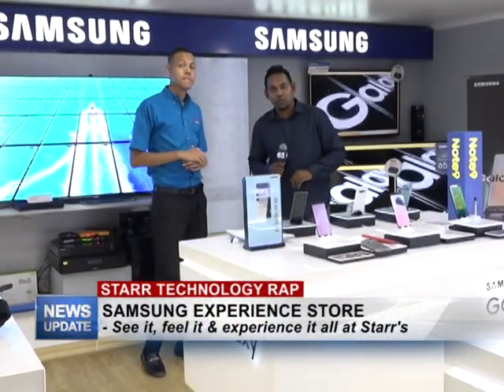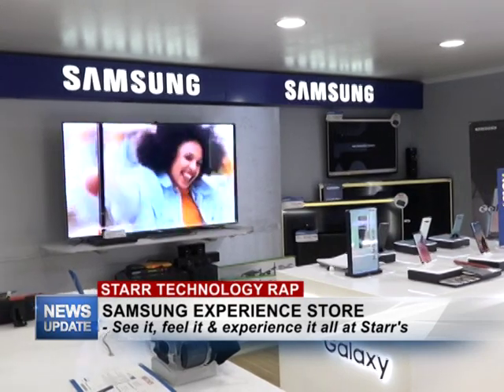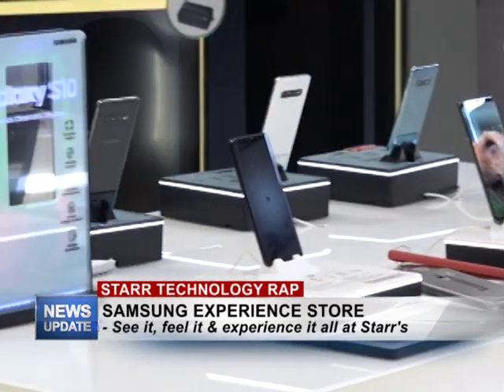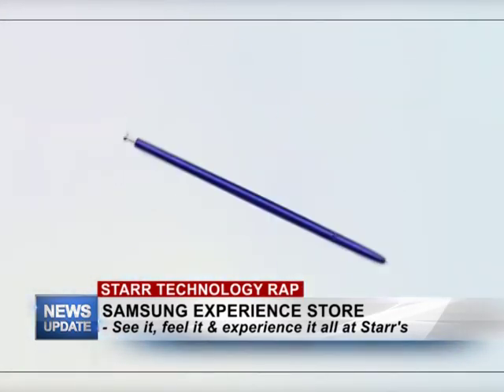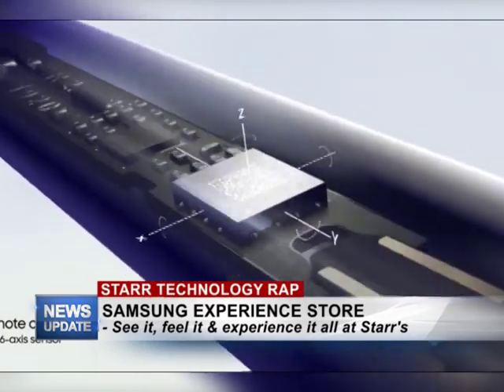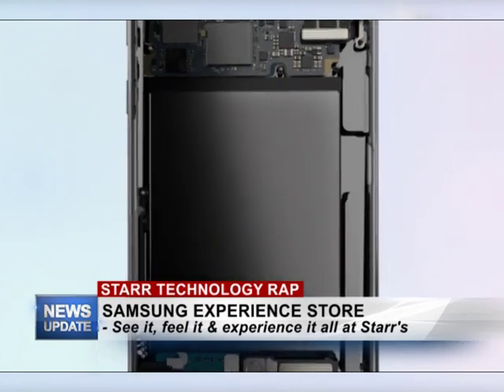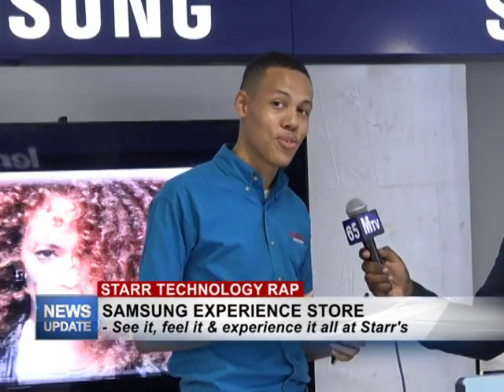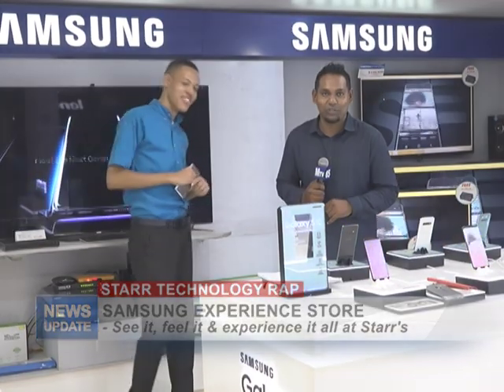STARR TECH SEPT 16